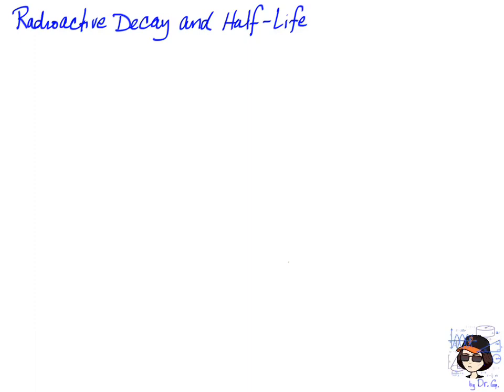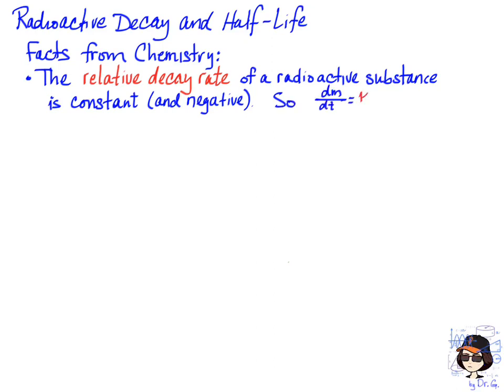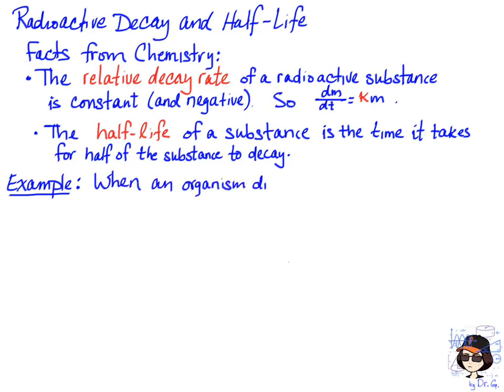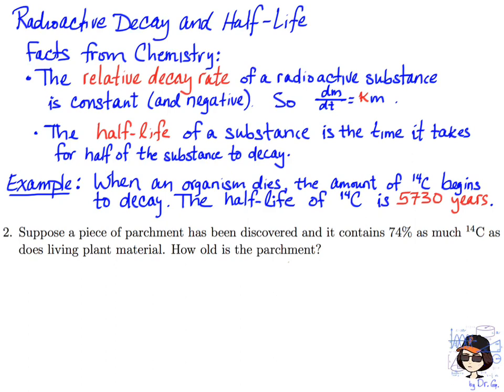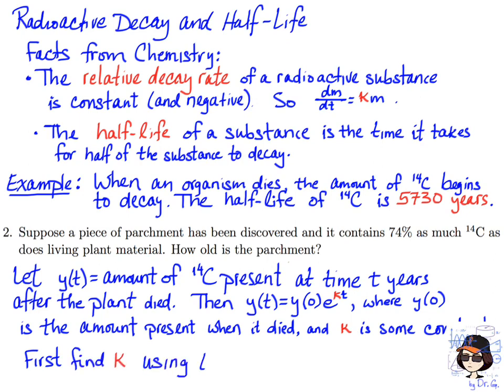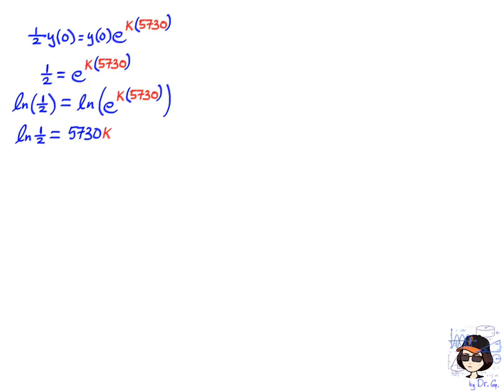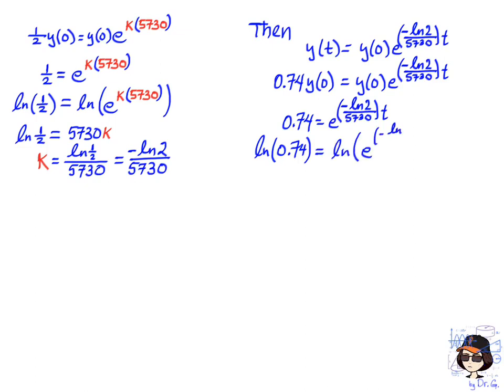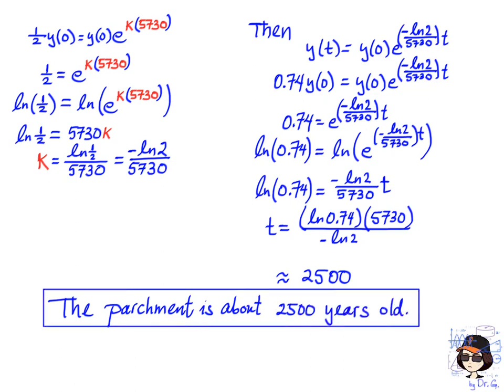3.8 Exponential Growth and Decay Lecture (Part 2)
Dr. G. lectures on radioactive decay. Print out the handout with the examples (on Canvas) before you start the video.